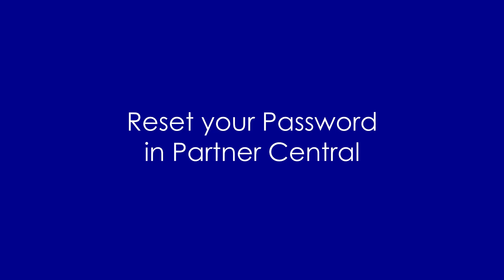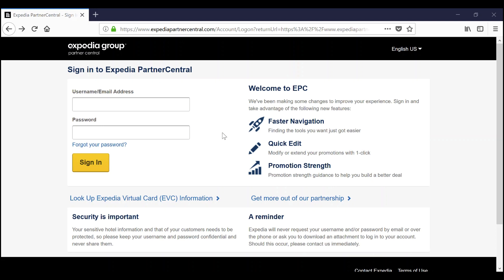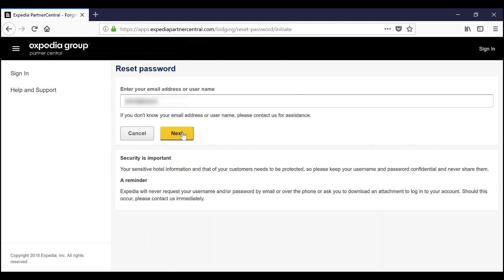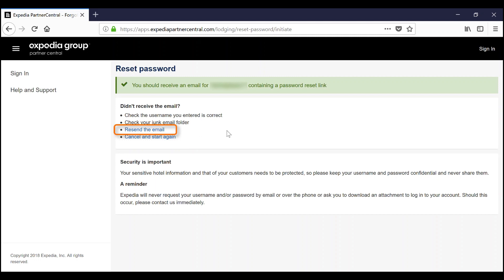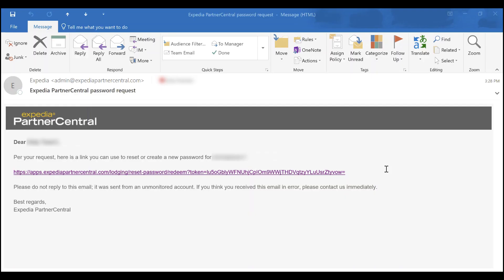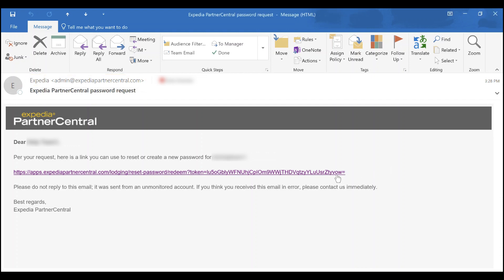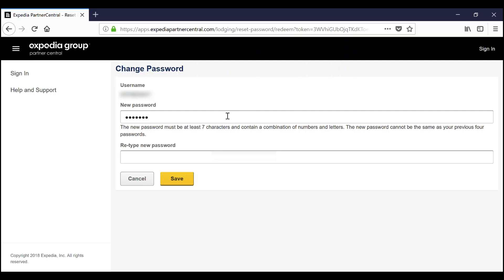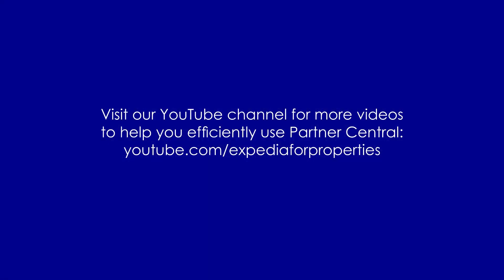How To Reset Your Password in Partner Central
Learn how to reset your password in Partner Central. to do this.